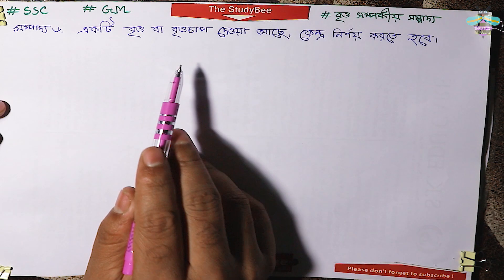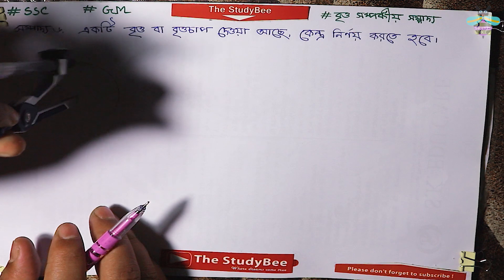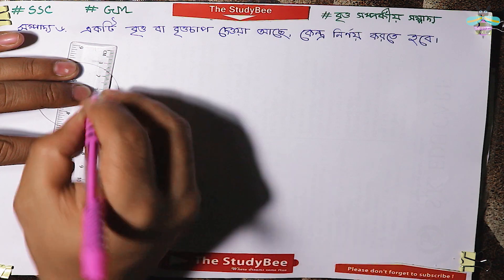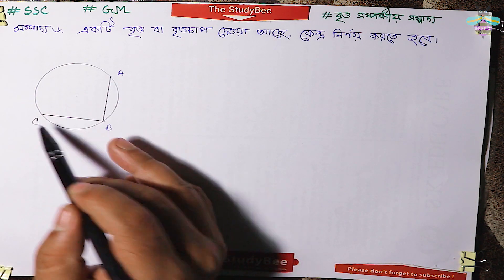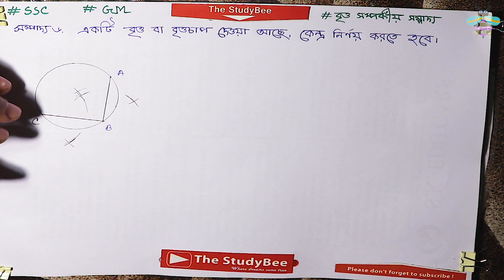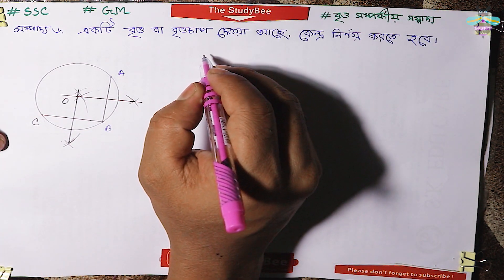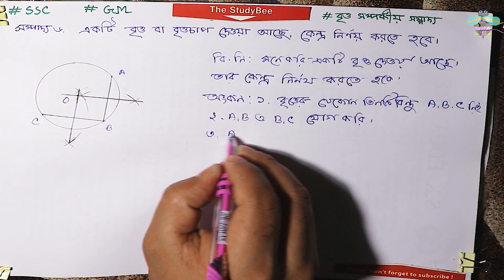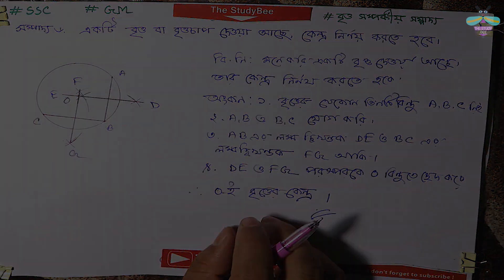সম্পাদ্য ৬. একটি বৃত্ত বা বৃত্তচাপ দেওয়া আছে, কেন্দ্র নির্নয় করতে হবে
সম্পাদ্য লেখার নিয়ম আমরা দেখিয়েছি এই ভিডিও।
ssc পরীক্ষার জন্য খুবই উপযোগী এই ভিডিও, তোমাদের সকল সমস্যা সম্পাদ্য নিয়ে এই ভিডিও ই তোমাদের জন্য।
এই ভিডিও টি দেখলে তোমরা MCQ সম্পর্কে জানতে পারবে এবং নিজেরাই খুব ভালোভাবে solve করতে পারবে।
সম্পূর্ণ ভাবে বুঝতে হলে অবশ্যই ভিডিও টি শেষ পর্যন্ত দেখতে হবে এবং কোন সমস্যা হলে তো comment আছেই ,করে ফেল comment আমরা আছি তোমার সাহায্যর জন্য।
নিচে তোমাদের জন্য কিছু গুরুত্বপূর্ণ লিংক দেওয়া হল ,

If you have any problem about the Construction -3 then it is the best video for you . It will help you to do well in the exam and its a practical math for you .

If you are bore or afraid to read the text book and cannot understand the text book Construction -3 in ssc then it is the best option to remember this and its is very helpful.

In our channel TheStudybee you will find your necessary video about the education. Its an educational channel and we want to help the students .

Comment if you have any types of questions.
We provide the digital content

We have shown some tips and tricks that would help you in many ways.